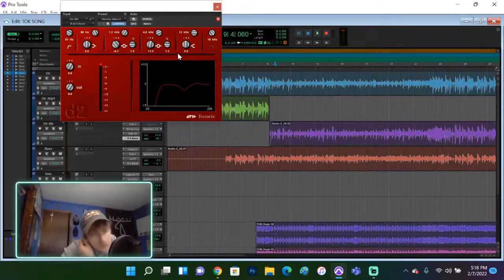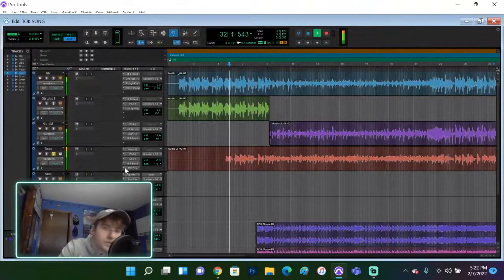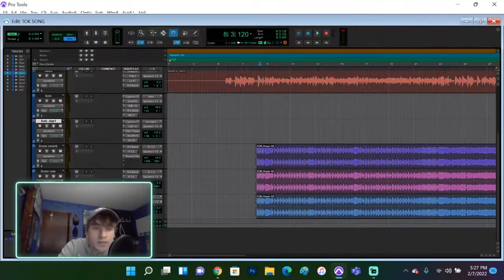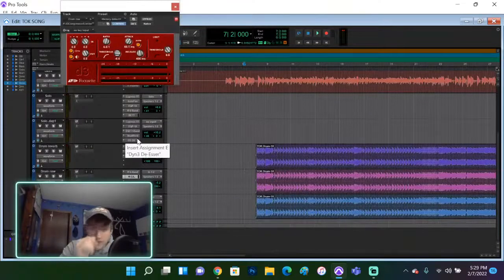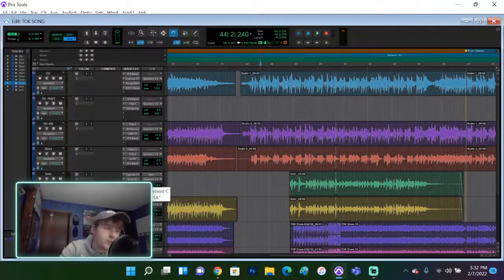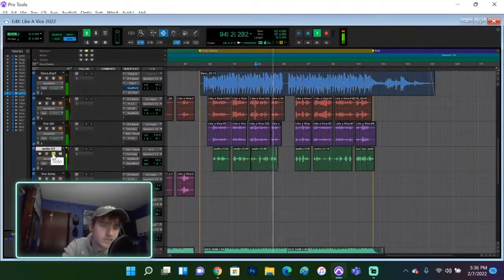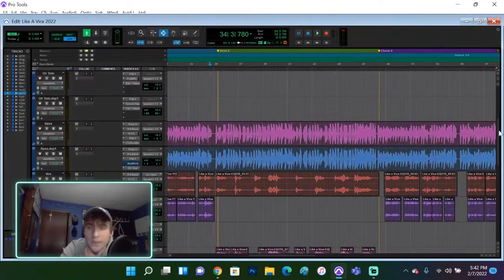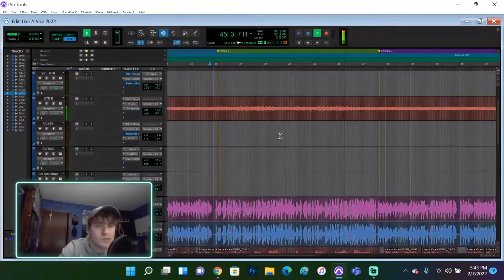Producing Music With Ties to Fear